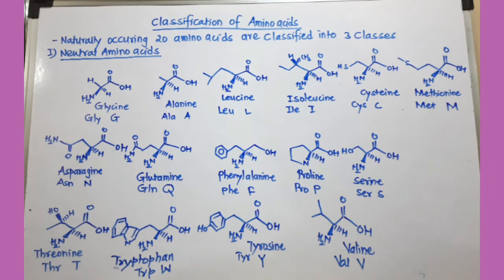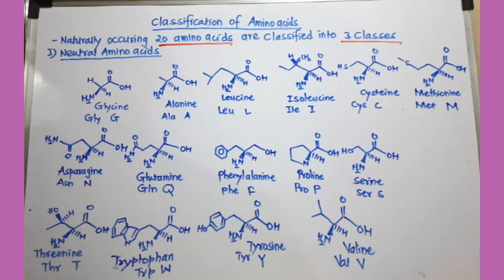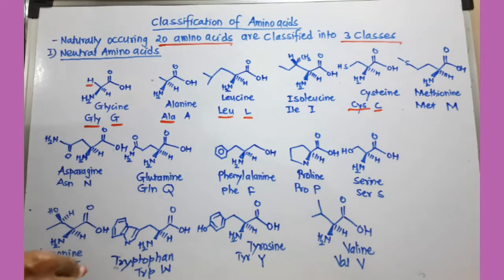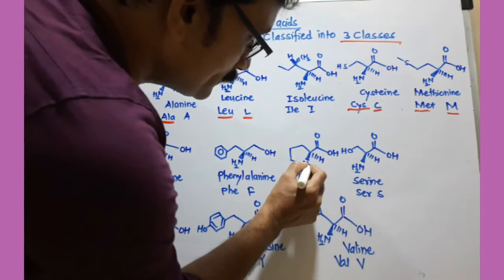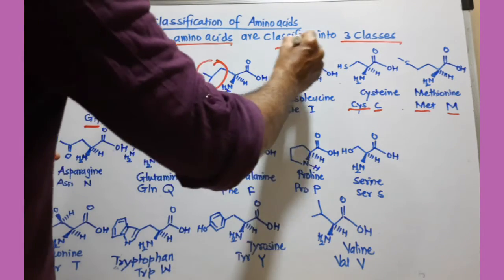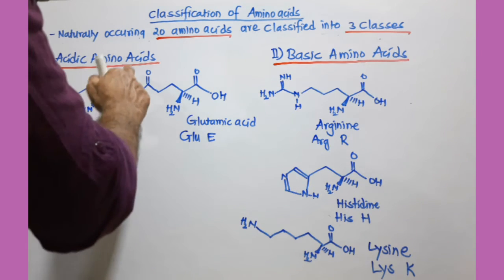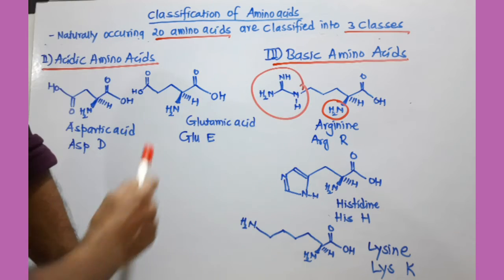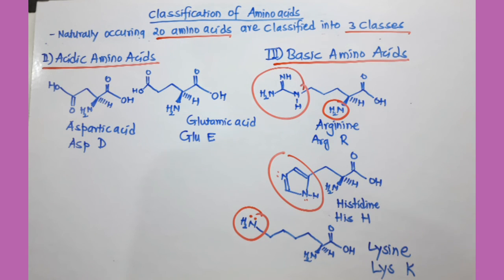Classification of Amino Acids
amino acids are classified into three classes
1. neutral amino acids , which are having one acidic and one basic group.
2. acidic amino acids, which are having one more acidic group.
3. basic amino acids , which are having one extra basic group.
among 20 amino acids there are 15 neutral amino acids , 2 acidic amino acids and 3 basic amino acids.